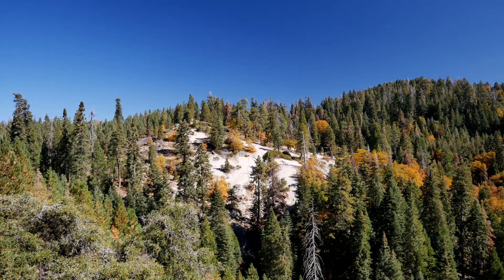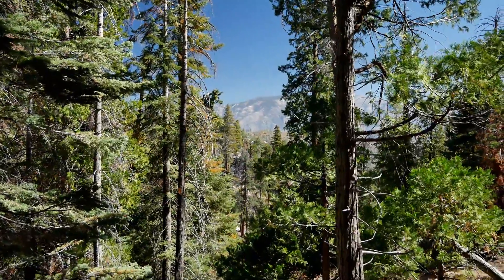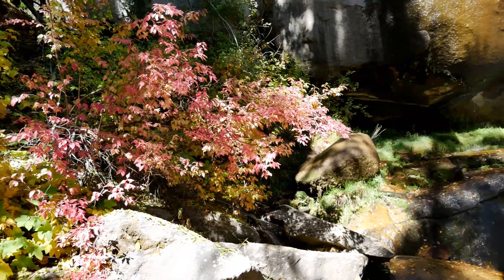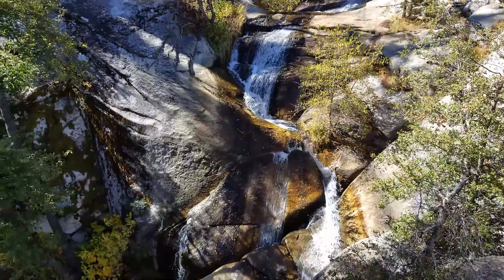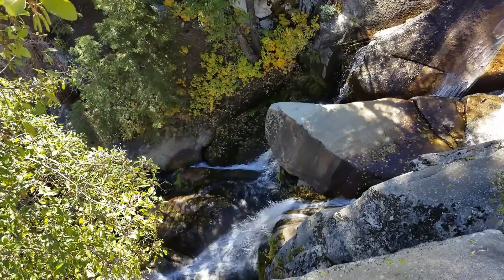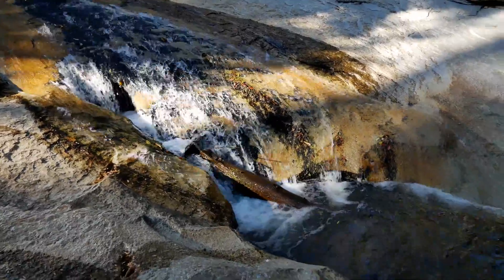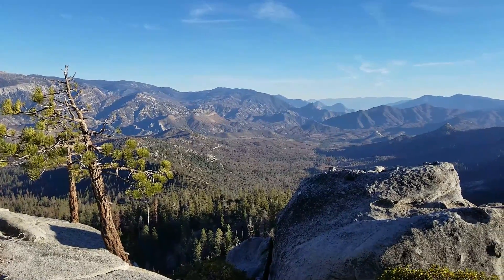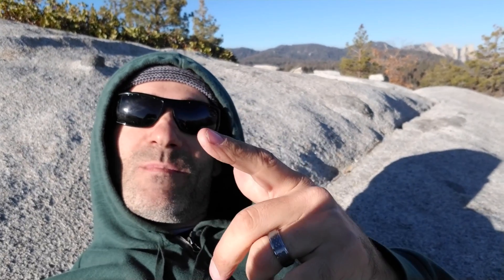Close Call! Adventure Hike Down Nobe Young Creek - Sequoia National Forest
I got a little banged up on my recent adventure hike down Nobe Young Creek in Sequoia National Forest.  I was looking for more natural water slides, but what I found turned out to be a big pain in the butt!

My name is Jesse St Louis (AKA Infamous JSL) and I'm an actor that likes to go on awesome adventures between gigs.  I've been called a "no frills Bear Grylls" and the bald Bourdain.
But mostly I've been called an Actor. Traveler. Smart-ass.

OMG, you have to watch: "Do THIS and Be HAPPY - 2018 Adventure Travel Highlights"